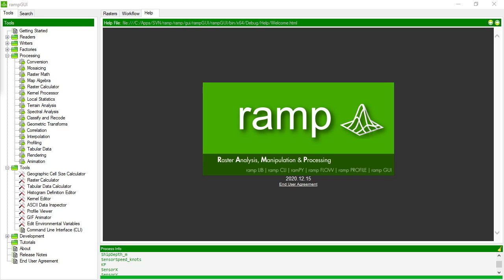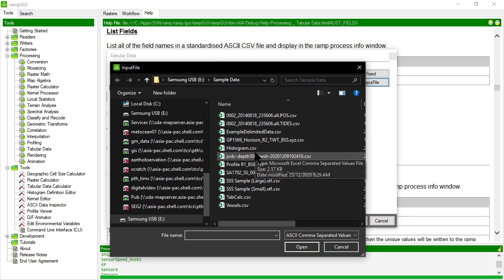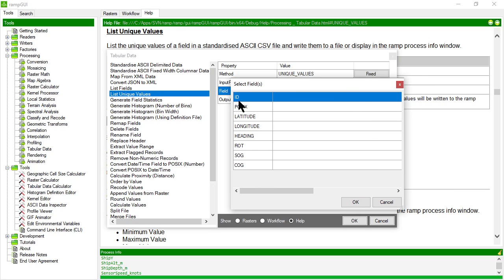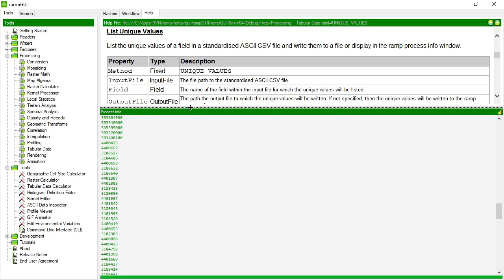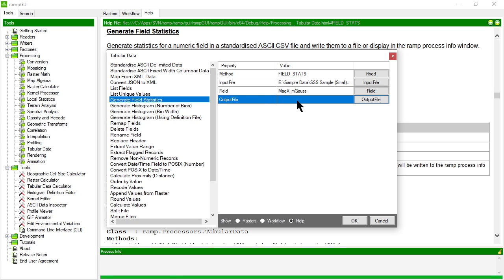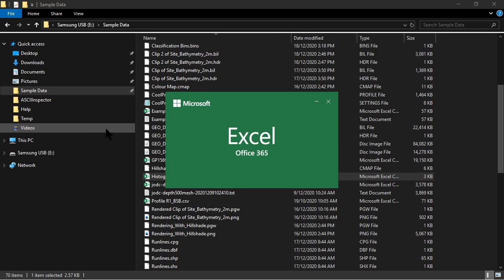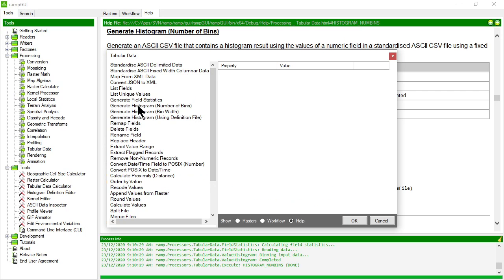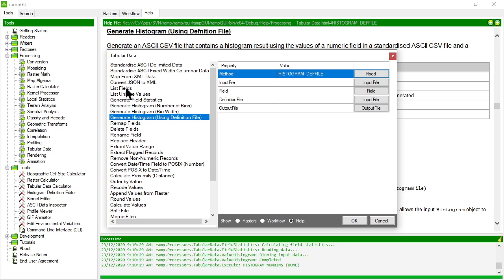Interrogating and exploring tabular data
Interrogate and explore tabular data in using the ramp Tabular Data processor.